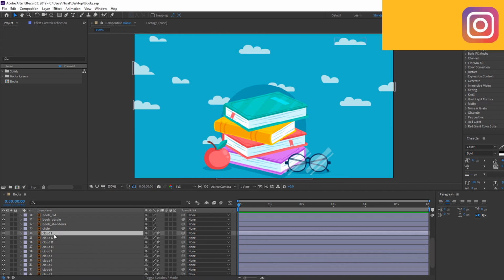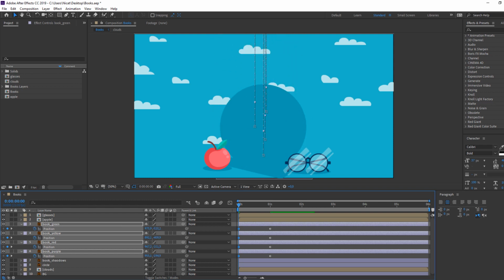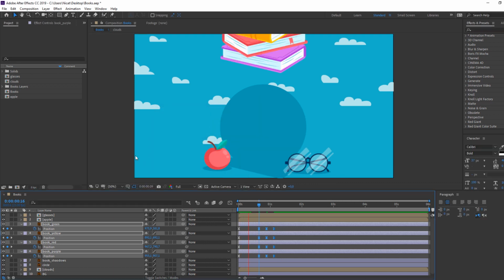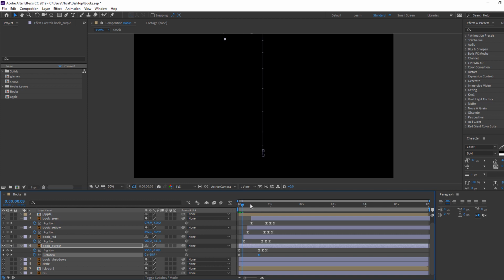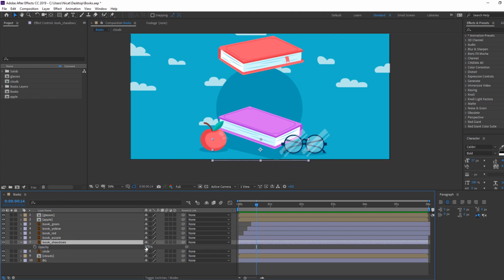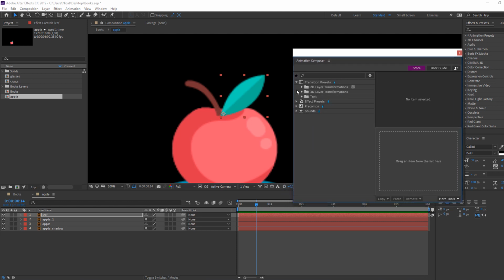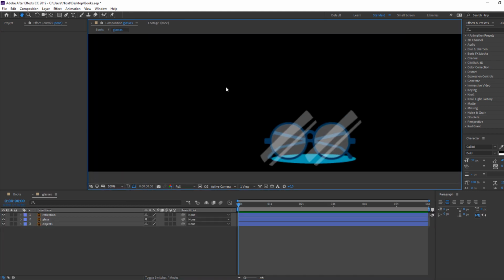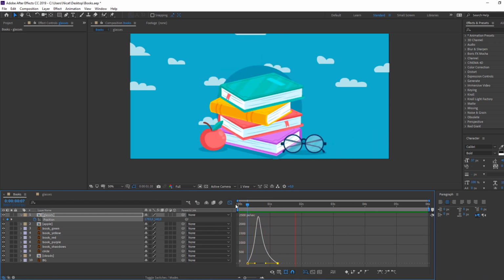Books Falling Animation in After Effects